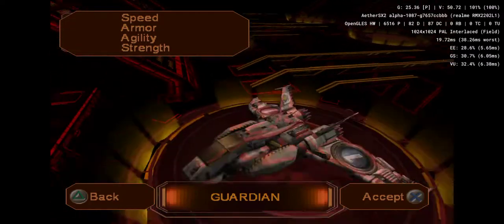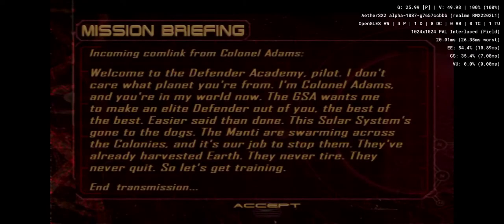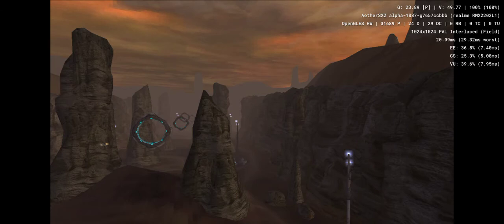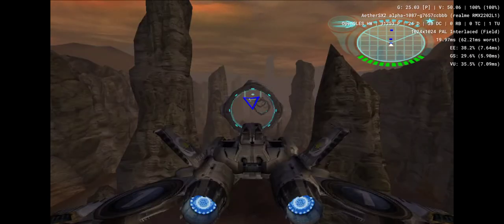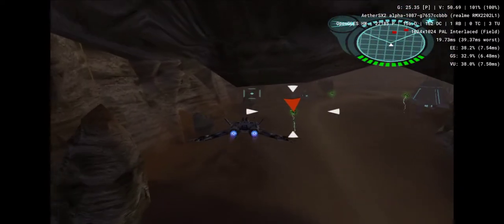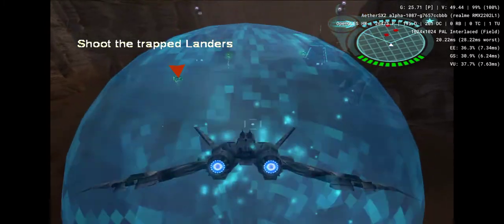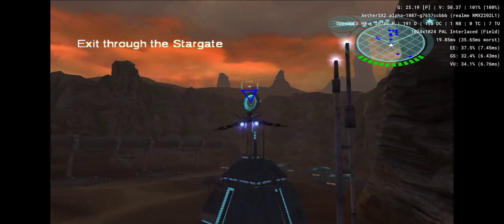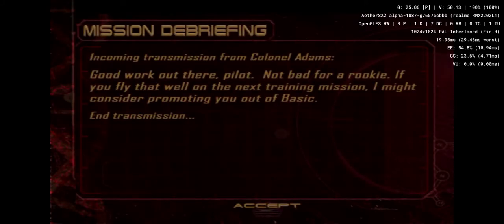Defender: For All Mankind - Aethersx2 Android PS2 Emulator SD888 Realme GT